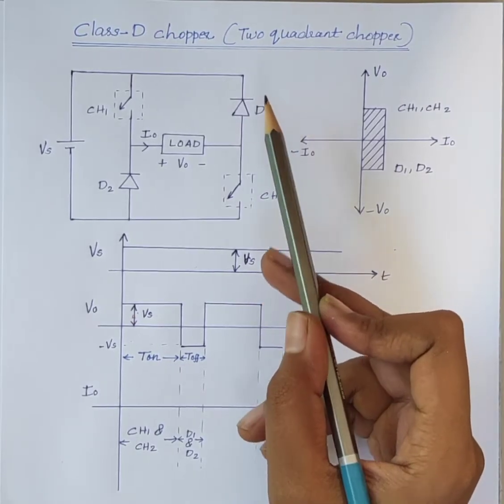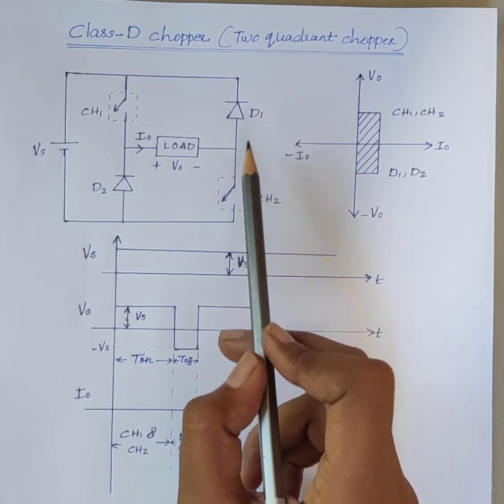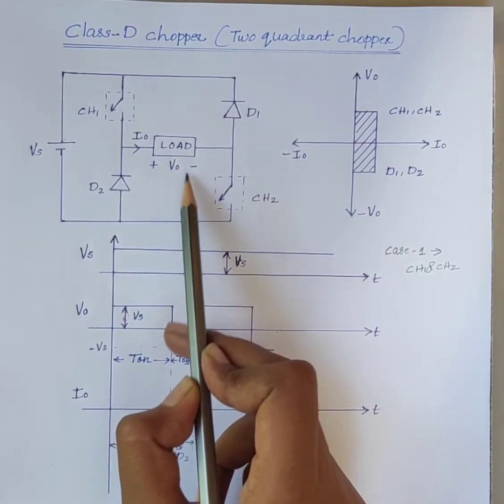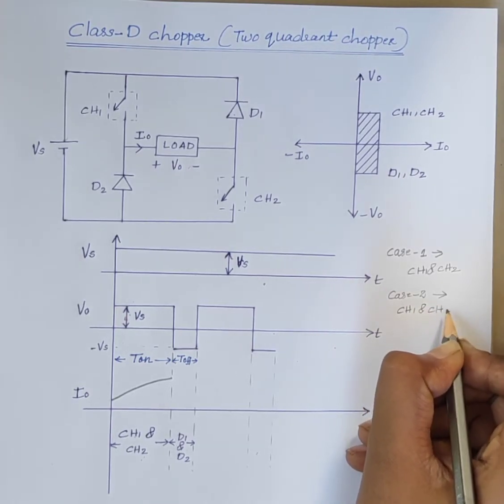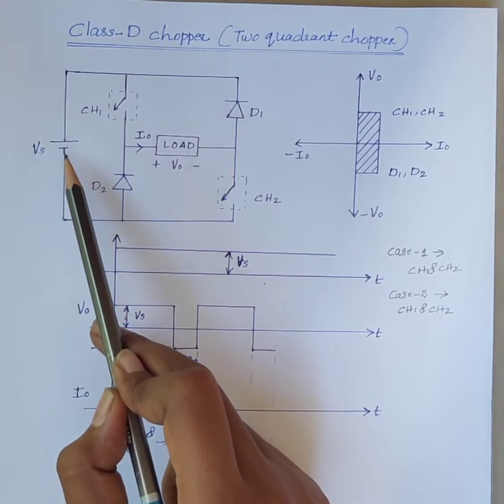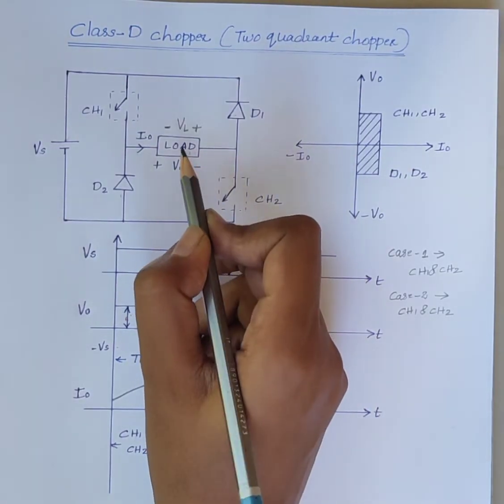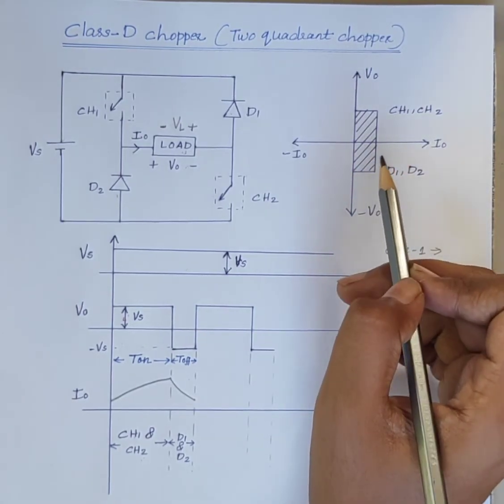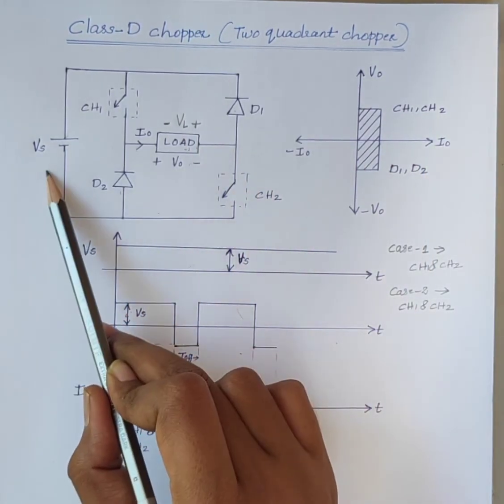Class D chopper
DC-DC Converter